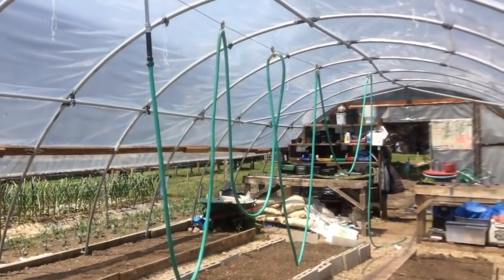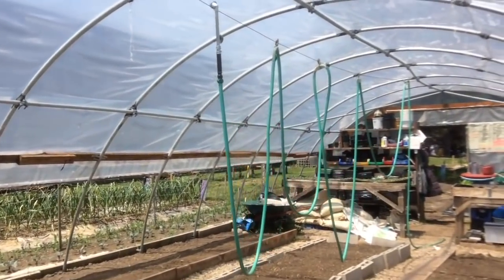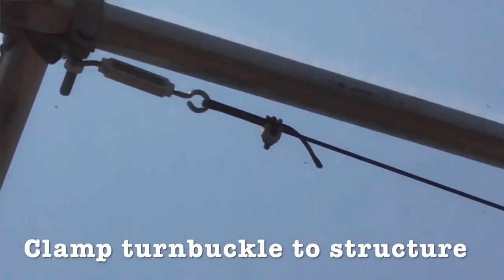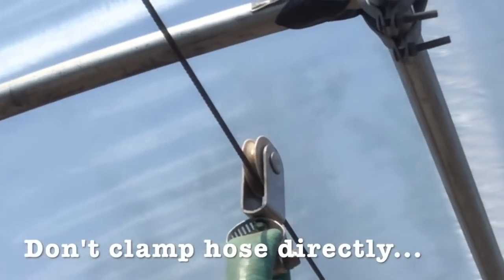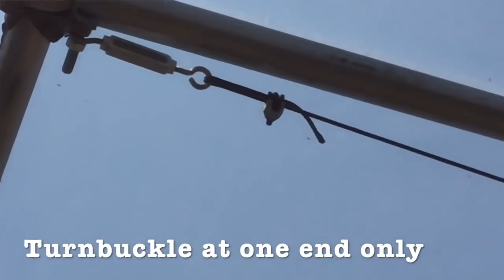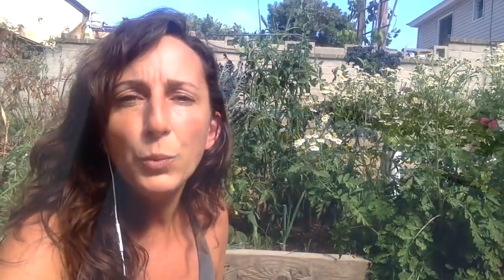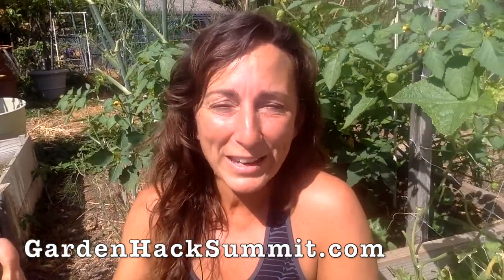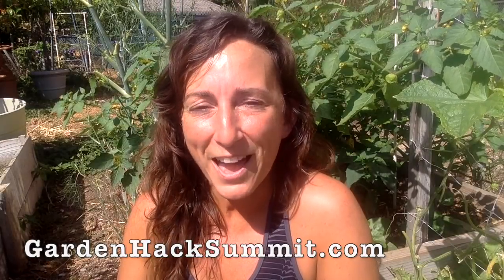Stop tripping on your garden hoses!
Do you LOVE watering your garden? Or more to the point... do you LOVE your garden hose? It's a strange question, but the answer could make a HUGE difference in the success of your vegetable and herb garden.

If you do NOT find joy in watering your garden, your plants may not get the precious moisture they need to thrive.

We had a gadget at one of our gardens in Brooklyn that
made everyone BEG to be the one to water each day.

Yes, BEG to water the garden.

It works for many small gardens, but there's one catch... check it out.

Plus, join us at the for an epic event with 14 visionary gardeners sharing their best tips and tricks for more homegrown harvests without a lot of hard work ;)